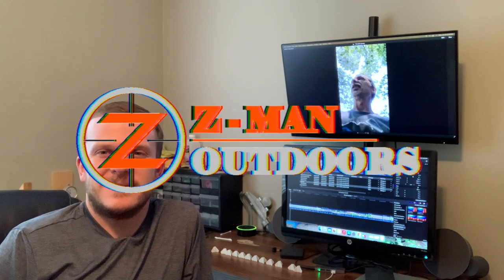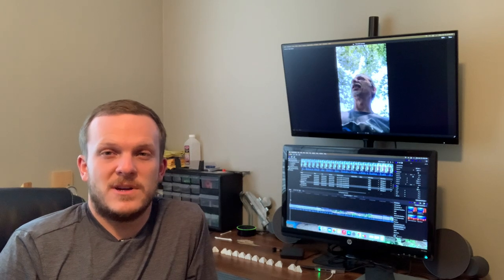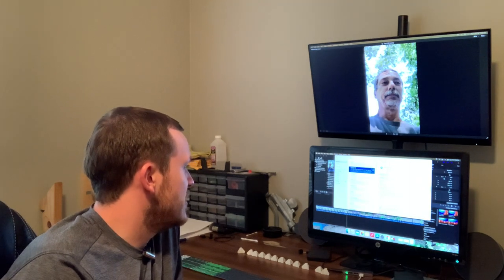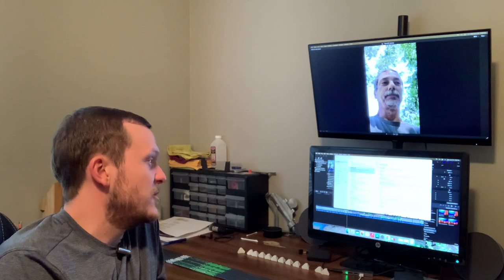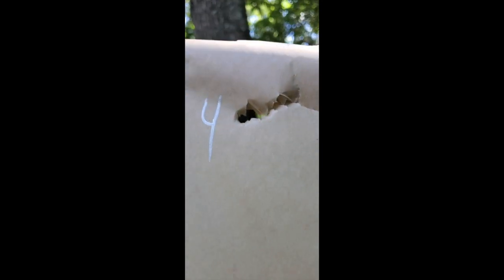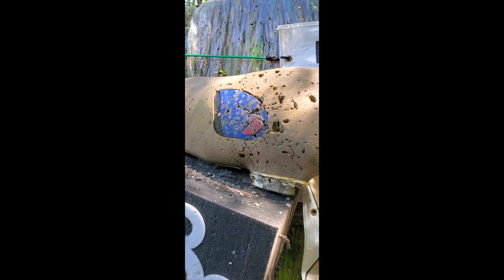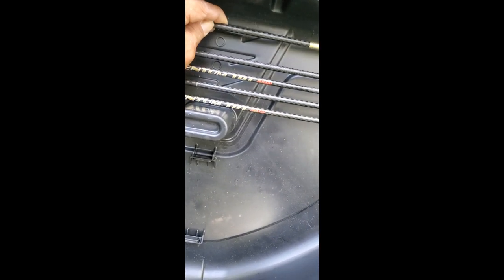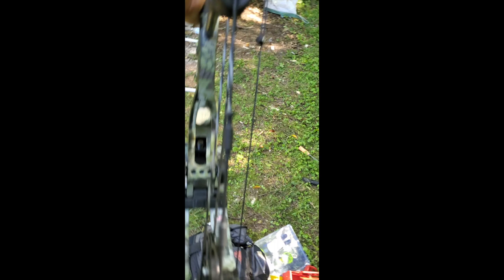Ashby / Ranch Fairy Arrow Tuning with a Bowtech Solution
One of my subscribers sent me some videos of him going through his Ashby/Ranch Fairy arrow build and how he got his setup tuned and flying perfectly.

My 2021 Equipment:
2021 Rest
2020 Rest